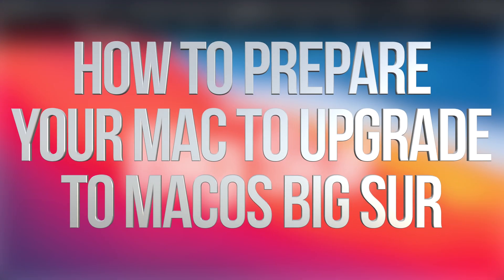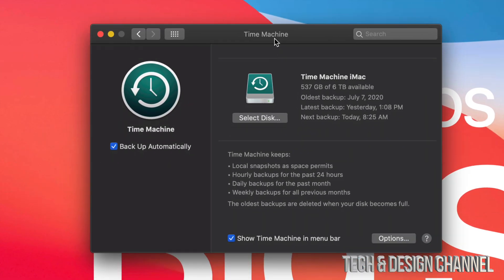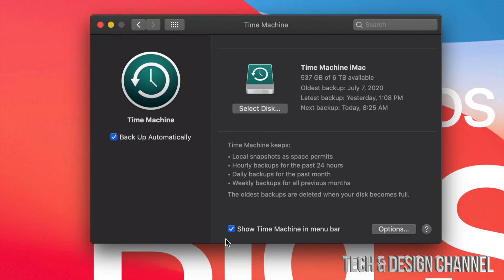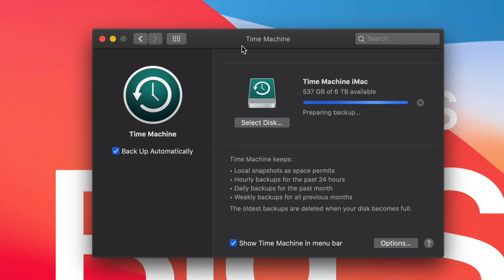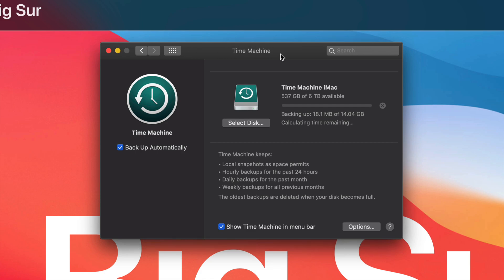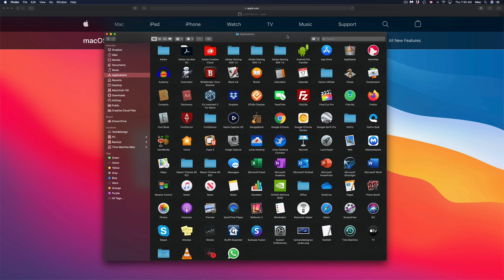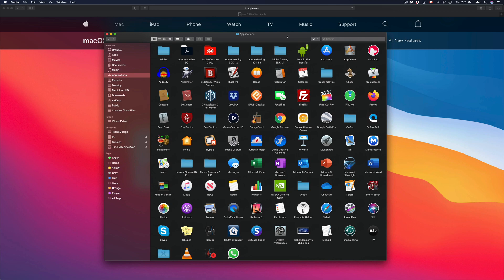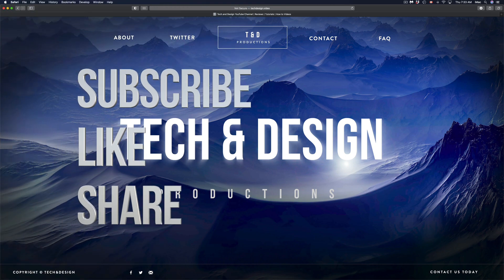How to Prepare your Mac to Upgrade to macOS Big Sur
Latest Apple update for Mac